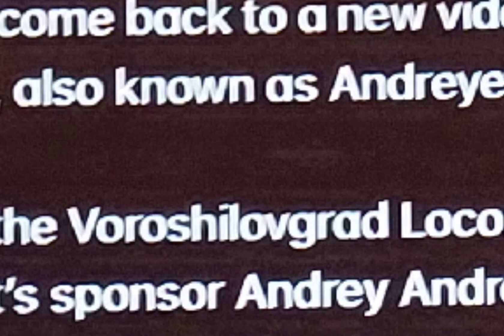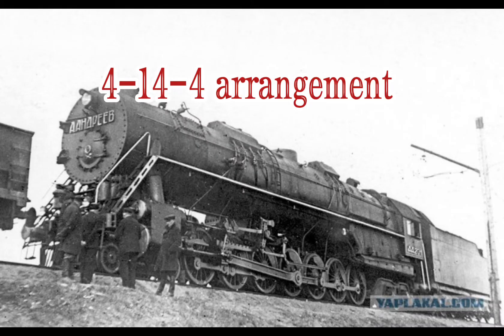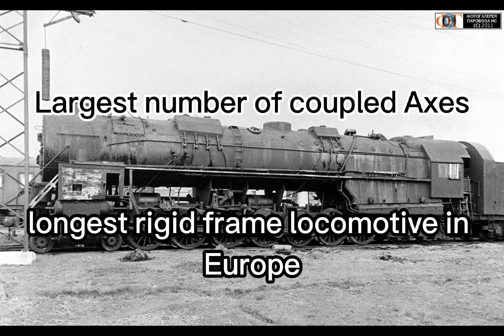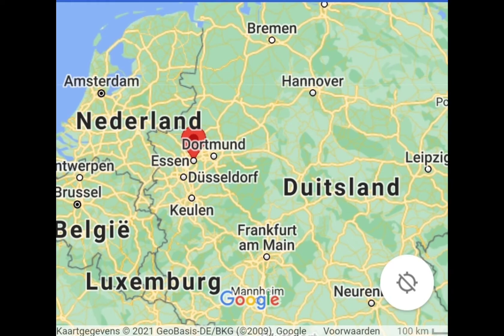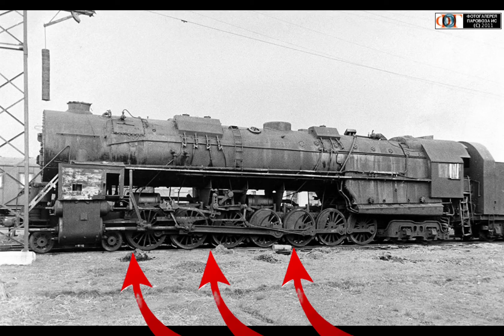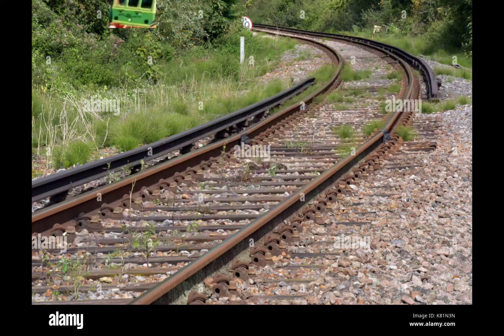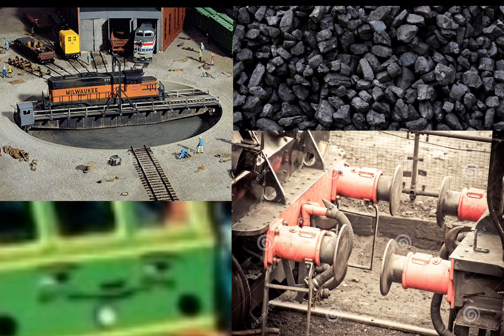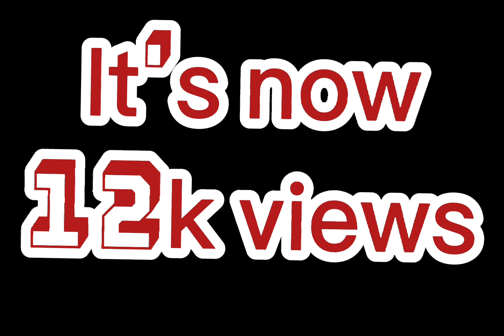Weird Trains Ep4: The Soviet AA20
(Not me COMPLETELY forgetting to add a description.)

Hi everyone, Today I'm talking about the Soviet AA20. So far the most pointless and biggest engines I've talked about so far.